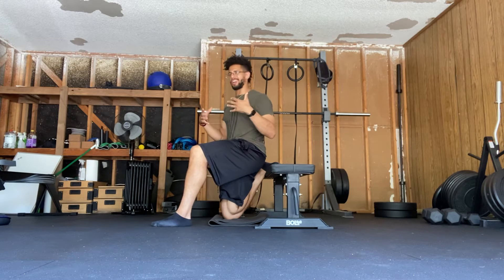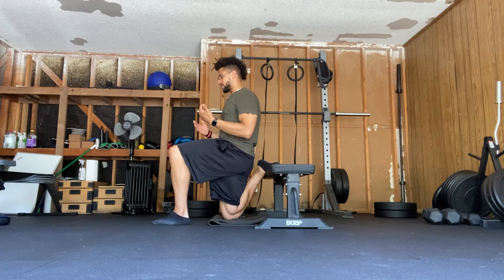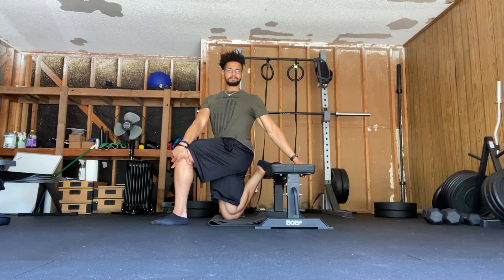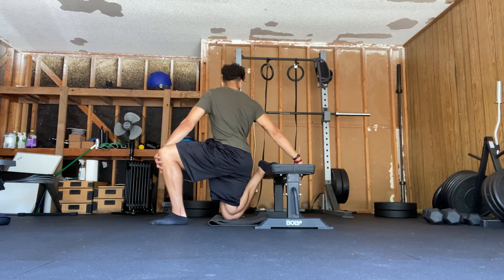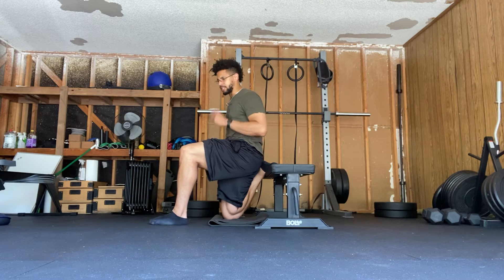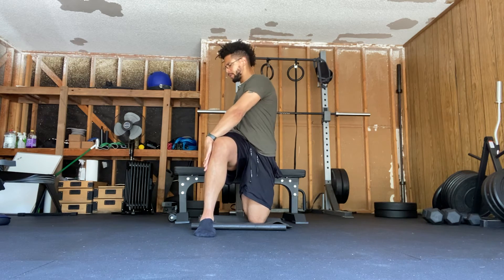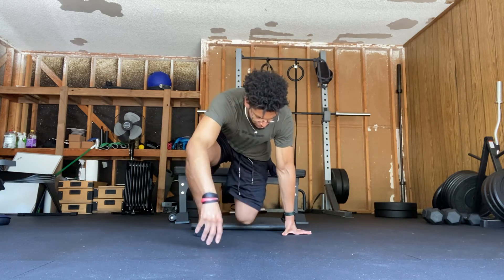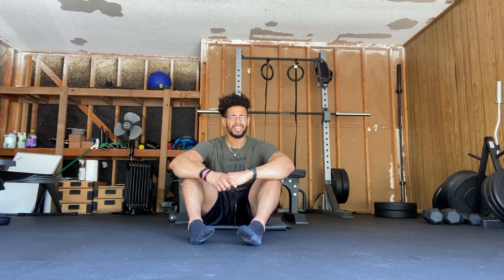Bulgarian T-Spine Rotation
This exercise is great for creating rotational access to the spine. The his exercise is also beneficial because the spine gets mobilized in  both hip extension and hip Flexion (hip end ranges).